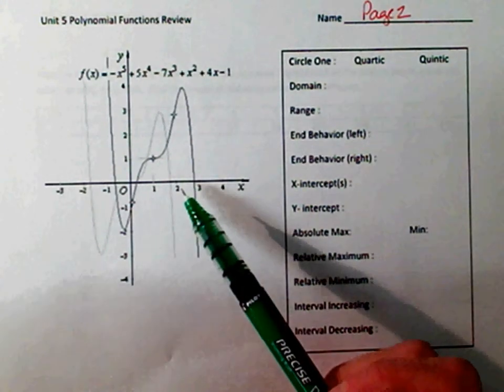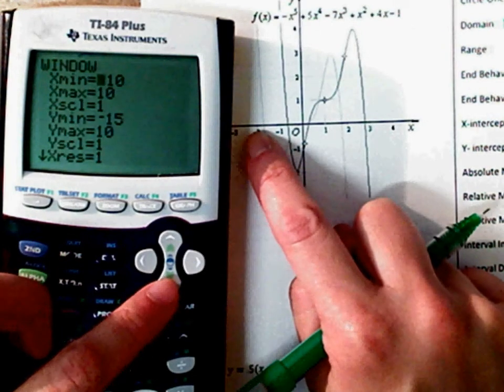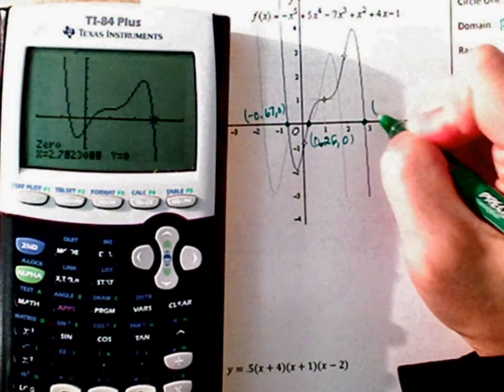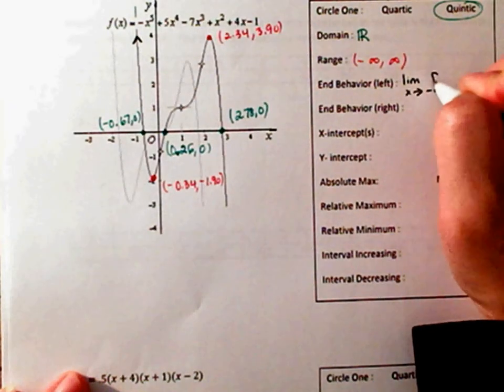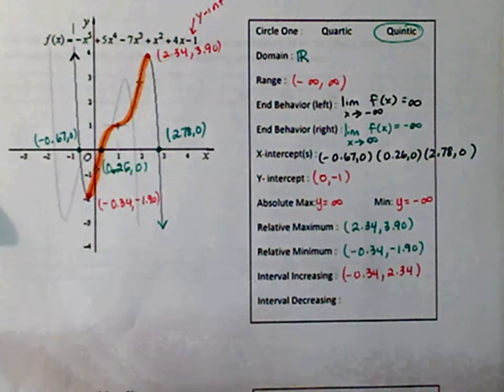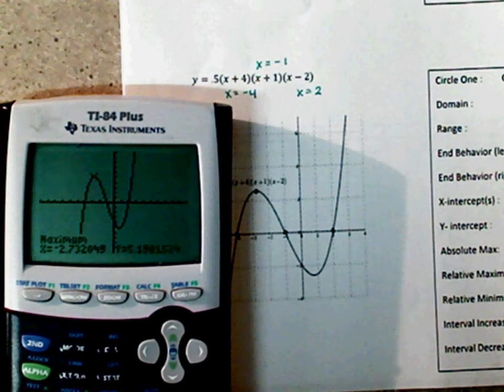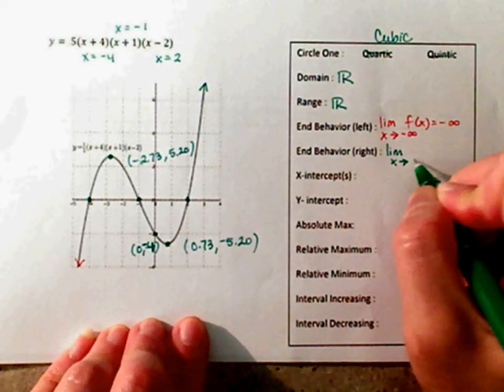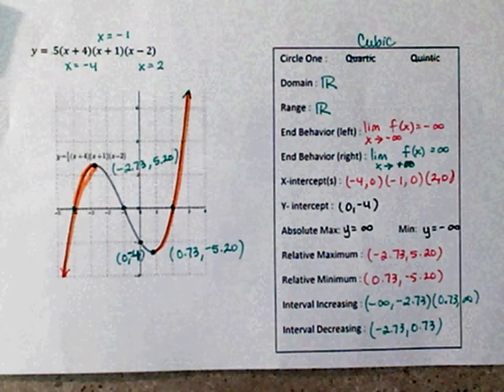ATM Unit 5 Polynomials page 2